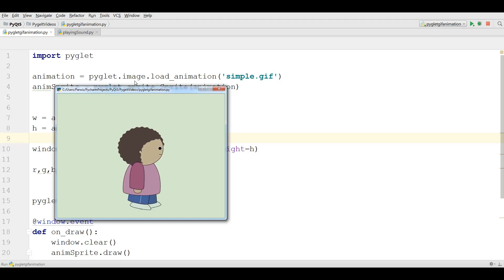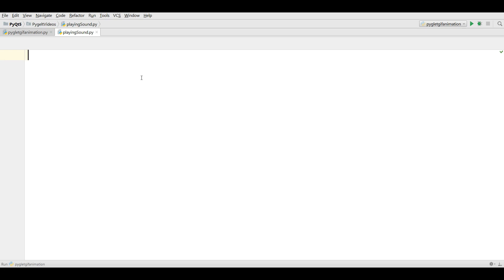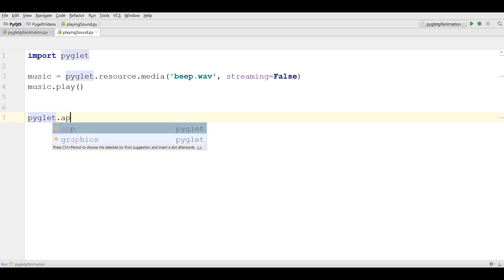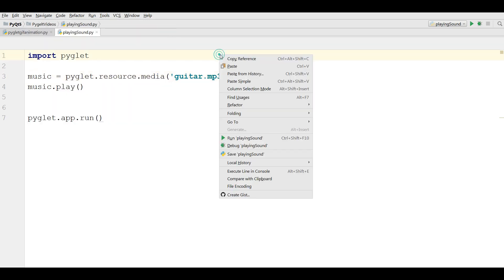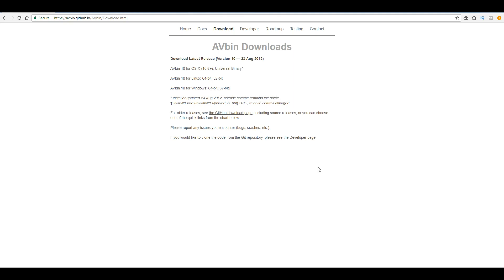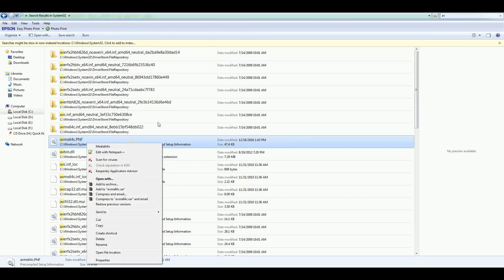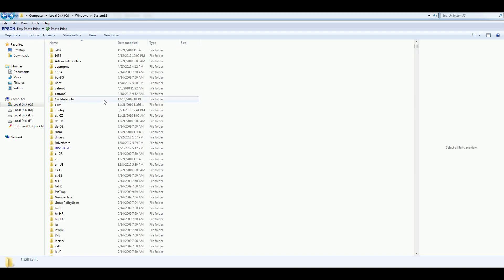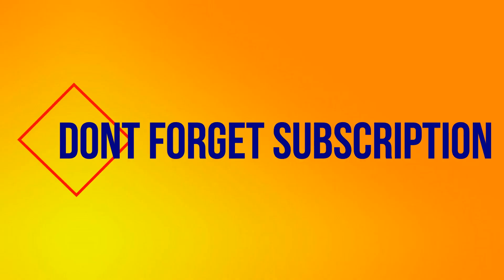6 Pyglet Python Playing mp3 Songs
Hello friends this is our sixth video in python pyglet for multimedia applications and game development, in this video we are going to cover how you can play mp3 and wav songs in pyglet application